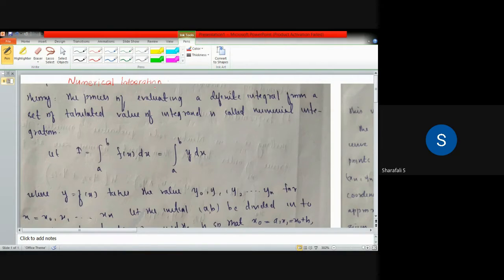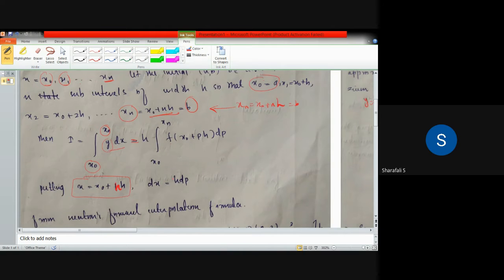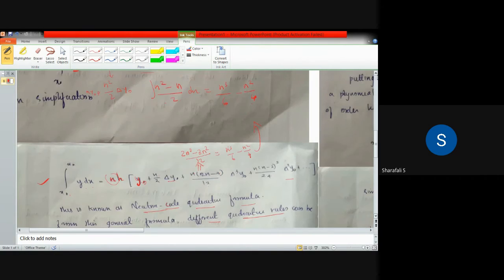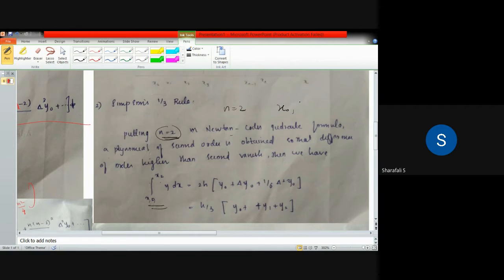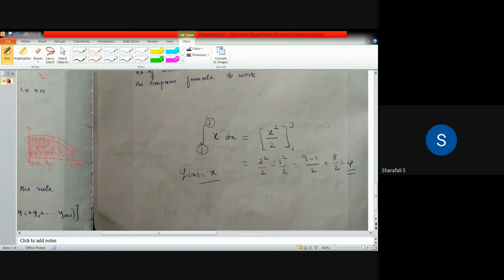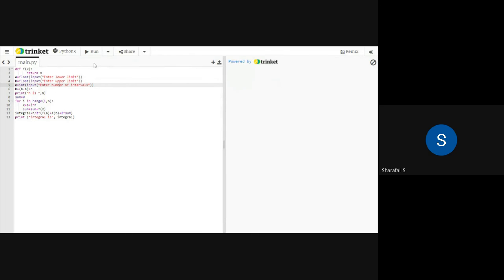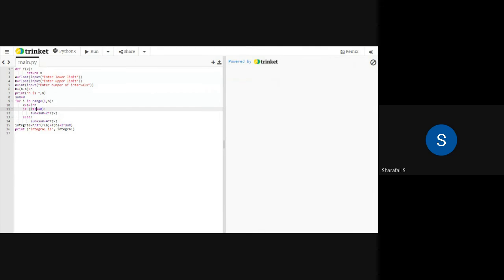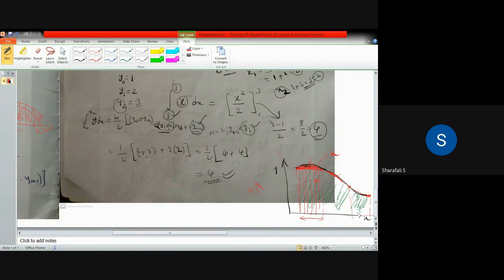Python 23-Numerical methods-Numerical integration(Trapezoidal and Simpsons rule)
Numerical methods-Numerical integration(Trapezoidal and Simpsons rule) in python